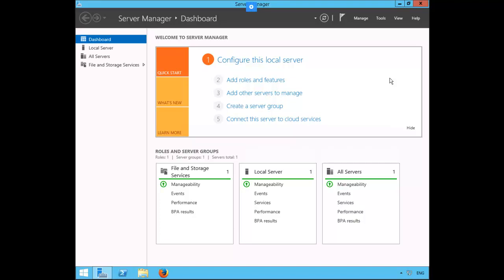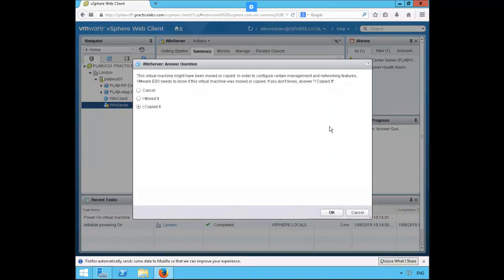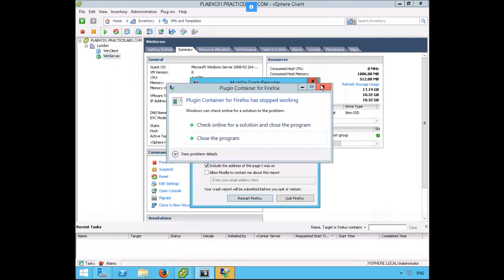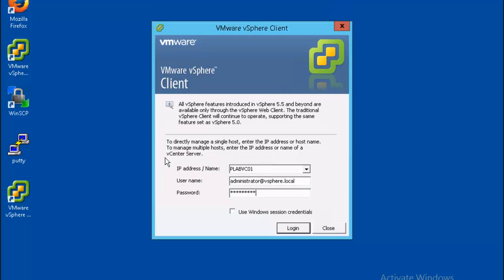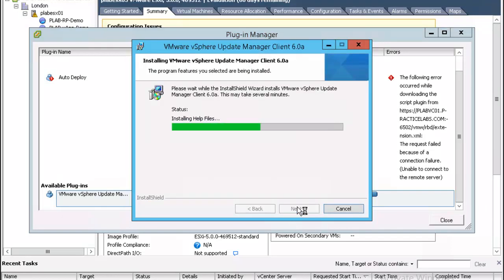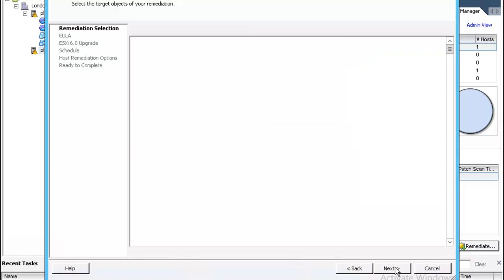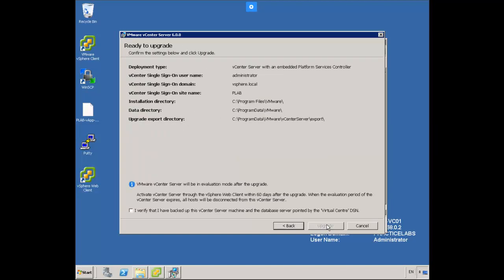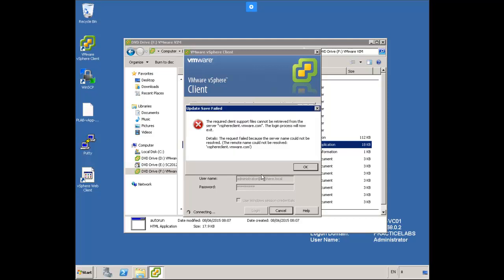Upgrade a vSphere Deployment to 6